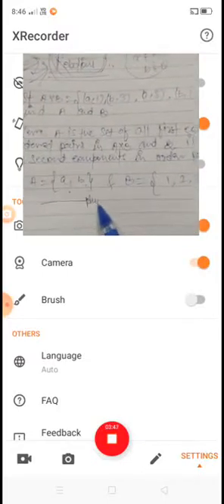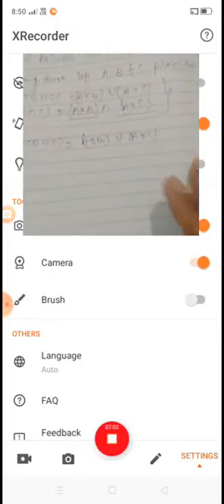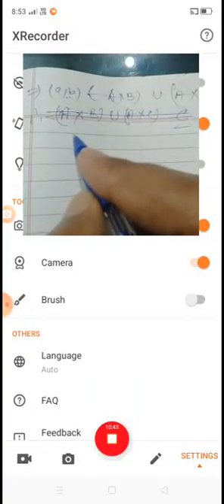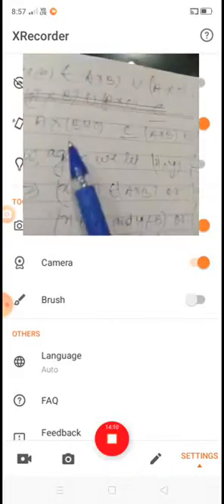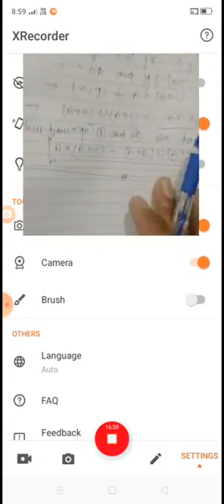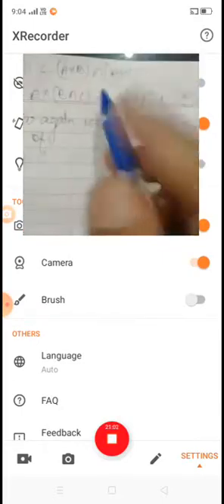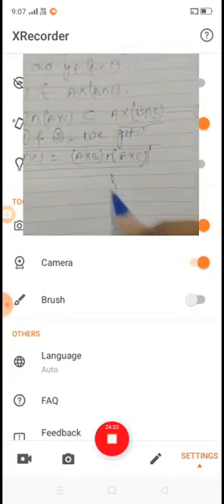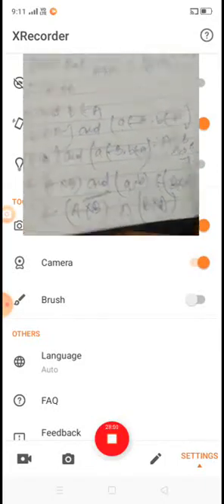Class XI Maths 04 --05 -2020 by Mr Sarfaraz Ahmad C2